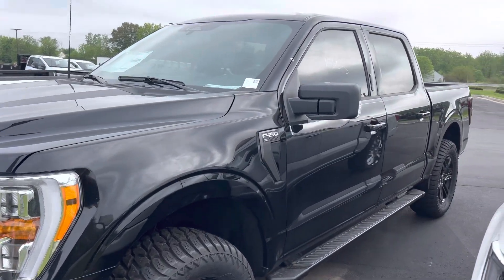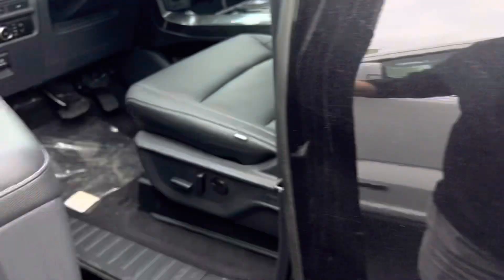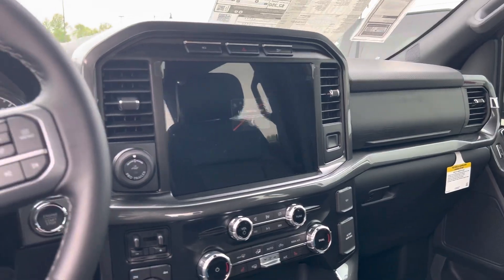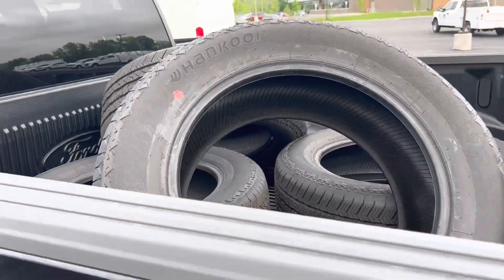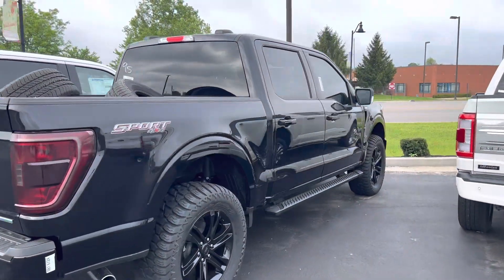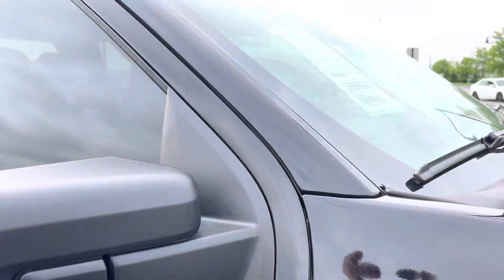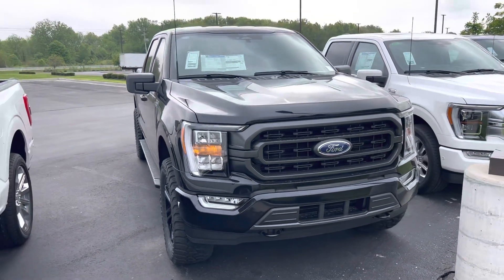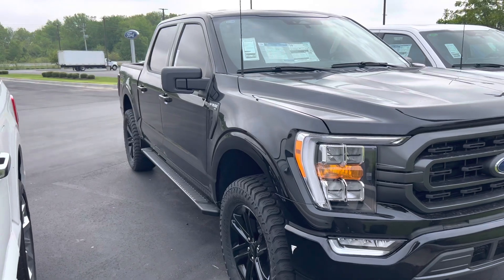2023 F150 Bill Estes Ford